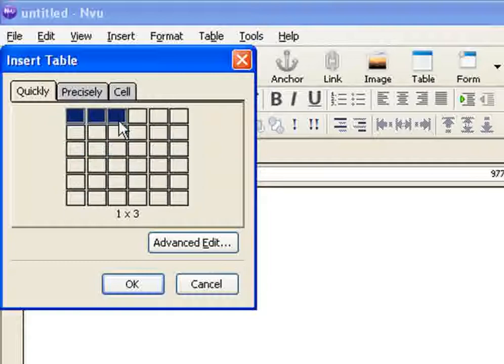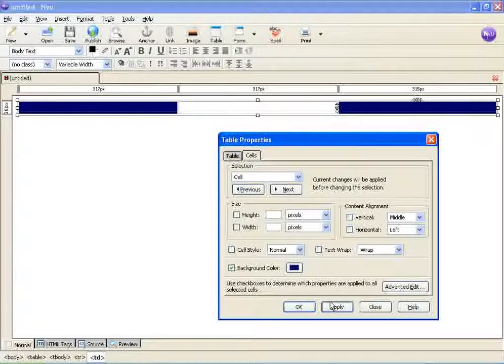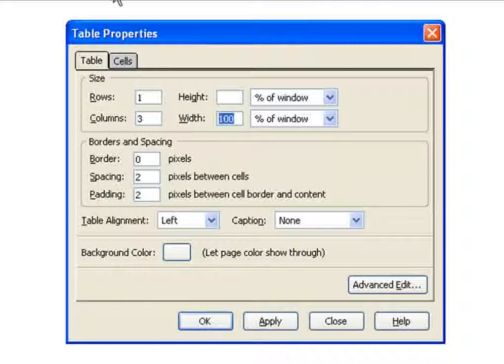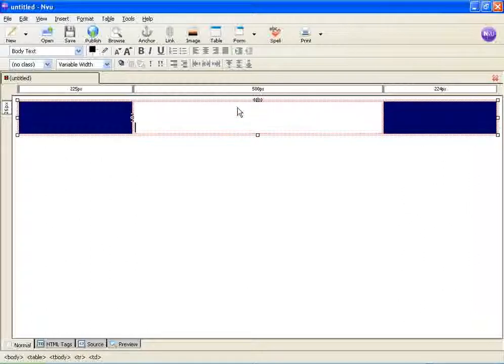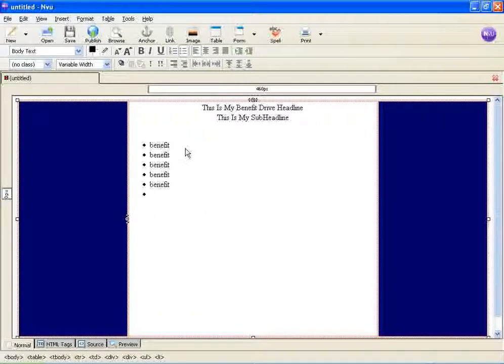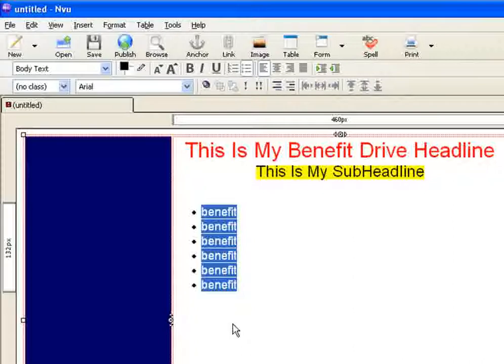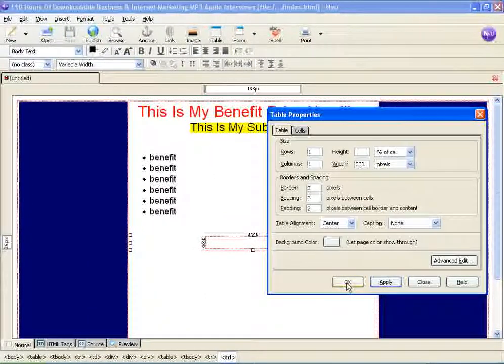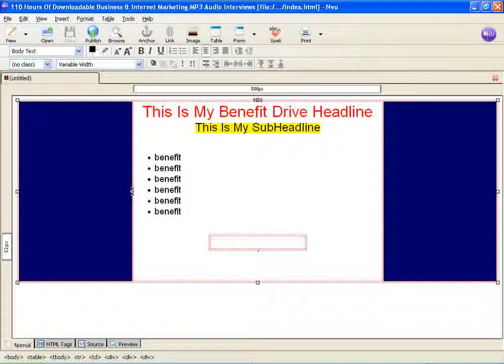How To Create A Squeeze Page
In this video turorial I show you how to create a squeeze page using NVU's html editor.

If you want to know the correct setup to make a squeeze page then watch this video.

Learn how to build a squeeze page quickly and easily by looking over my shoulder as I design this squeeze page from scratch.